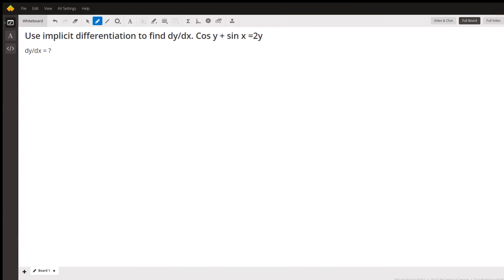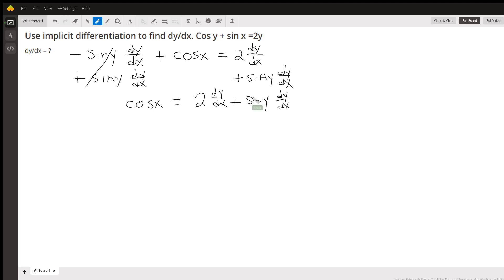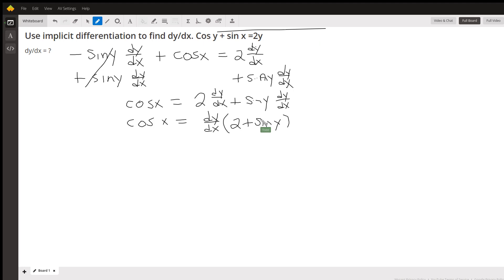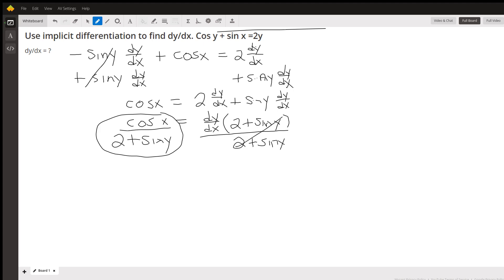implicit differentiation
Question: Use implicit differentiation to find dy/dx. Cos y + sin x =2y
dy/dx = ?

Answered By:

Todd W.
A dedicated teacher that makes learning math fun!